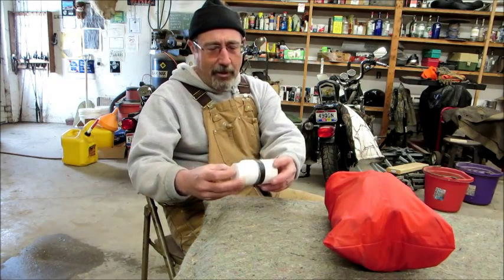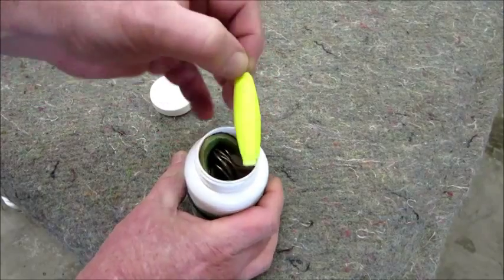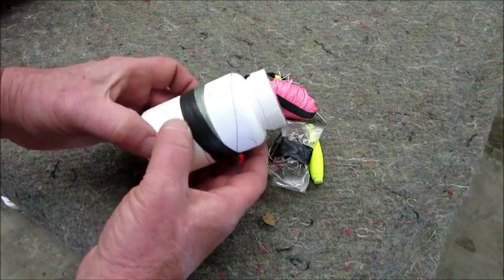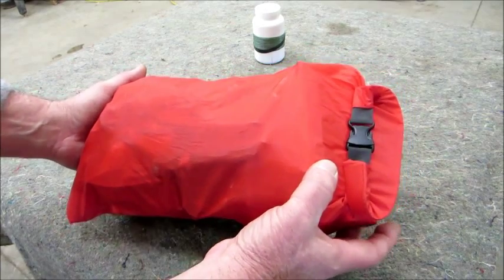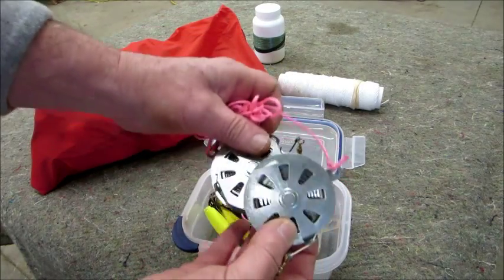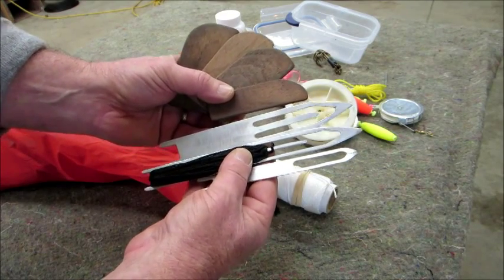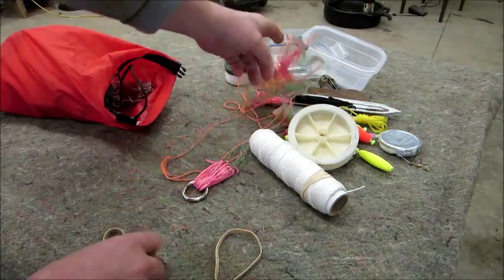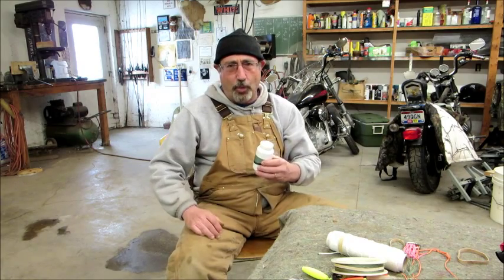Marsh Rat's Bushcraft Fishing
Ideas of what to include in your bush craft pack for fishing.  I recommend two types of kits where one is for short term and another that complements the first for longer term.

The large kit includes:
* two Yo-Yo reels
*100 feet of bank line rated at 50lb test
*several large hooks
*corks/bobbers
*pack of miscellaneous weights, swivels and smaller hooks
*spool of braded fishing line at 20lb test
*netting needles and gauge boards
*3ft purse net
*4ft by 120ft gill net with floats having 2" mesh

If you want to participate in the giveaway, you must adhere to the following:
* Must be 21 years of age
* Must be legally able to own this item
     include a COMMENT and optional video response...see below
* Place a COMMENT to this video and indicate that you want to join the contest.  Only one comment is allowed per person.

COMMENTs will receive one entry point per person.

Video replies will receive two entry points per person.  Title your video reply as "Shout out to Larrys Bush Craft Fishing" and include a link back to my original video.

The winner will be determined by random draw on March 14, 2014.